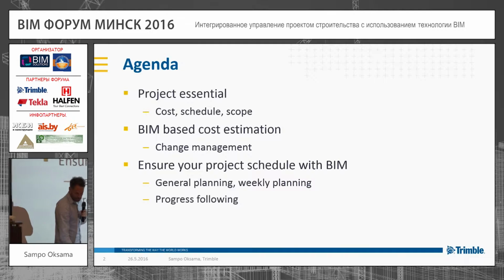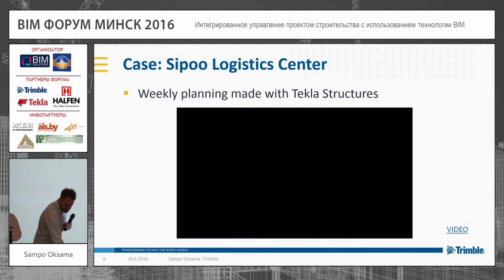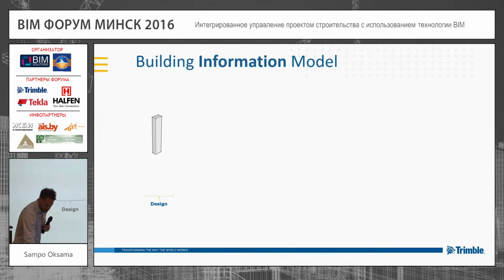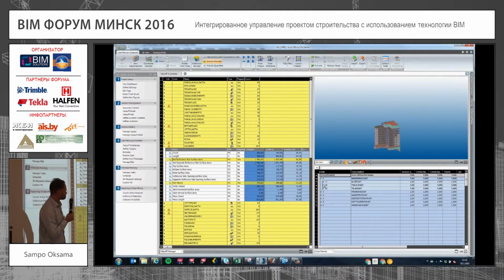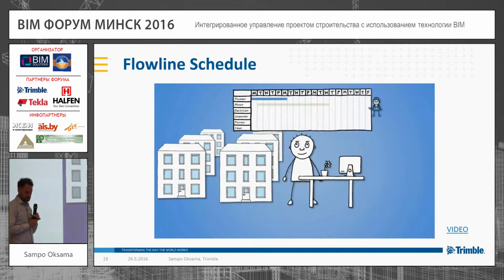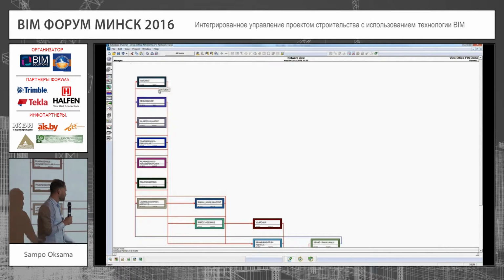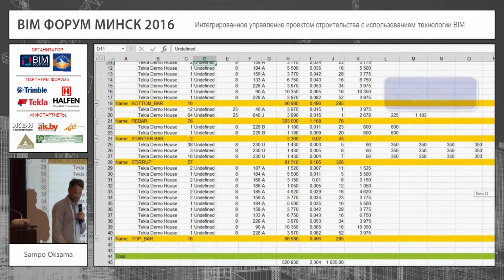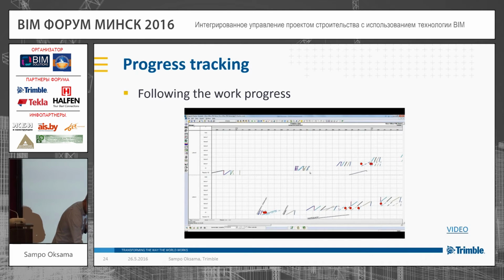Part 6. Интегрированное управление проектом строительства с использованием технологии BIM (EN)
SAMPO OKSAMA